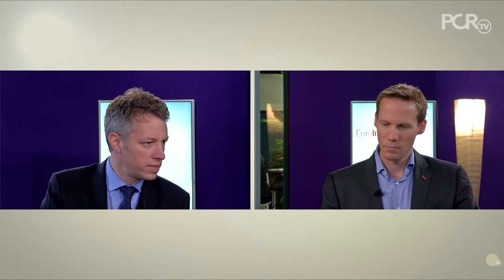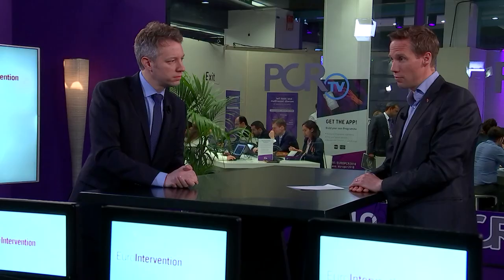How to prepare a manuscript for EuroIntervention - EuroPCR 2018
A high impact factor, access to cutting-edge media at PCRonline and the journal’s own website, EuroIntervention is at the cutting-edge of scientific publications today. Let Deputy Editors D. Mylotte and R. Byrne show you why your next article should appear in the official journal of the EAPCI and EuroPCR! Since its inception it has been dedicated to covering the entire spectrum of intervention in cardiovascular medicine. From clinical and pre-clinical research to innovations, from Case Reports in the interventional flashlight section to new developments like “EEPs” and “JAAs” – join us and discover the tips and tricks that will help see your article in print tomorrow!

The content of this video was filmed at EuroPCR 2018: see more videos